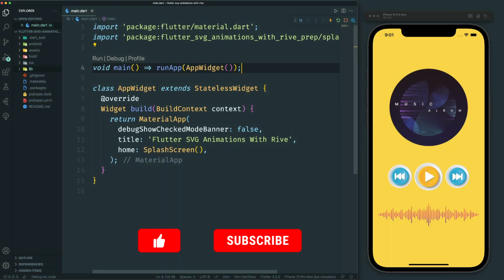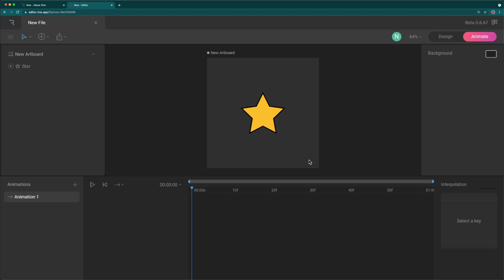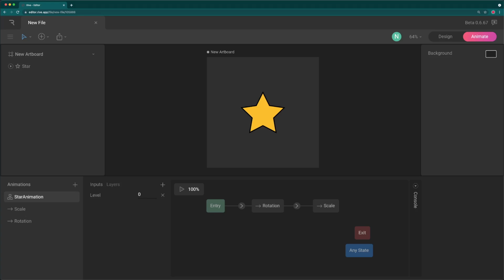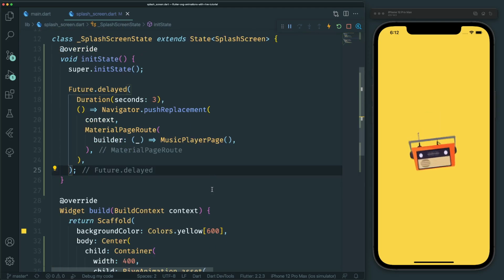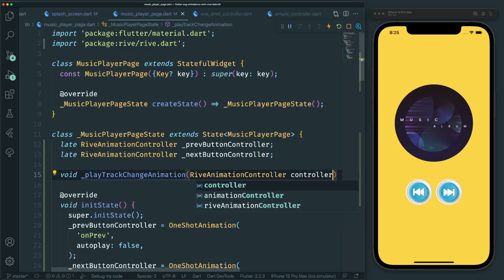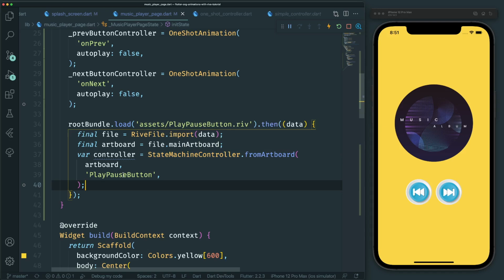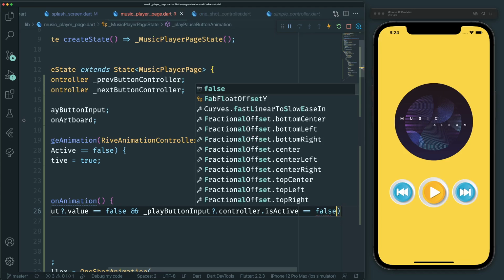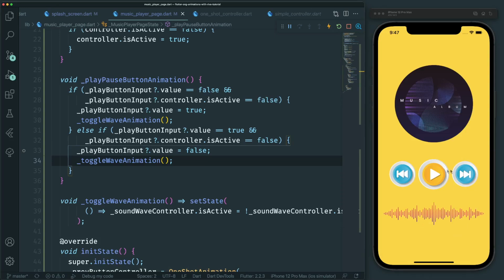Flutter SVG Animations With Rive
In a world where your app is competing with millions of others, it's important for it to stand out visually as much as functionally. Sprinkling some beautiful animations across your app can really enhance its appeal and the user’s overall experience.

SVGs are incredibly versatile, customizable, and can be animated inside of your apps for a unique effect. Rive, formerly known as Flare, is an animation software that can be used to easily create animated SVGs. The Rive Flutter package can then be used to seamlessly add the animations you create into your apps.